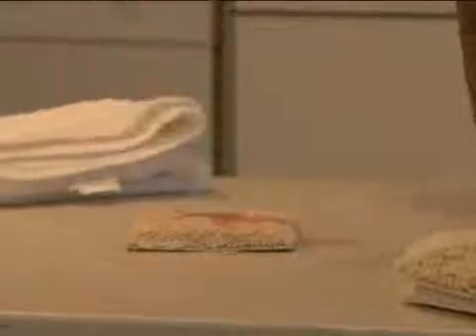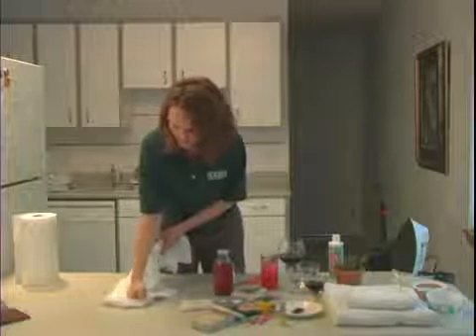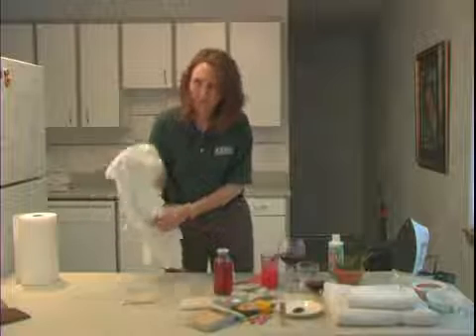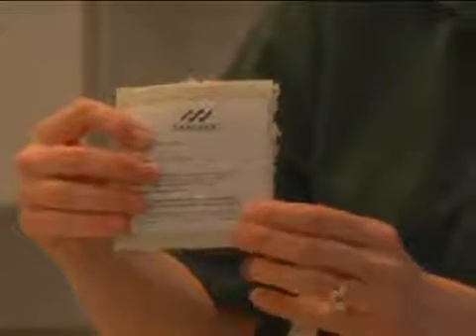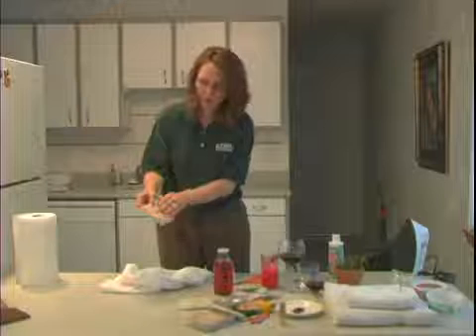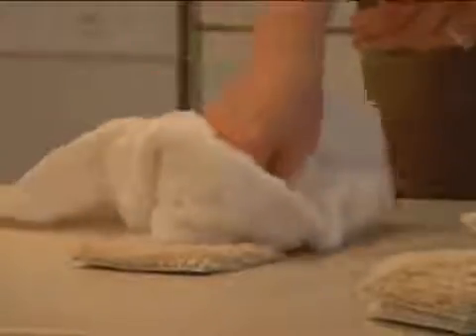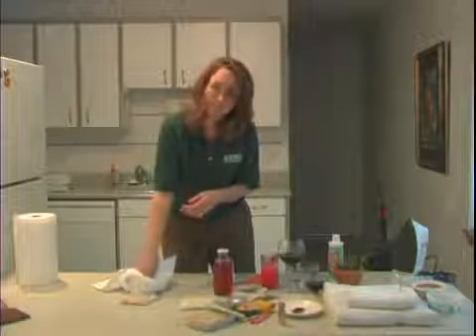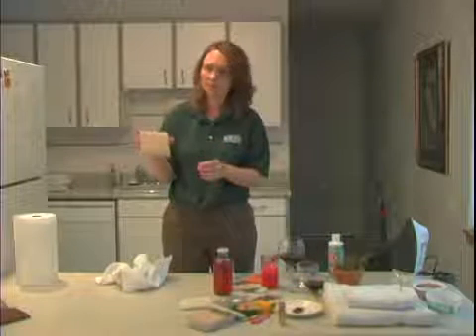Carpet Cleaning Dos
Carpet Cleaning Dos. Part of the series: Cleaning Carpet Stains. Stains seep into carpet fibers quickly, which is why immediate cleaning is necessary. Learn what to do to clean carpet stains with cleaning tips from a vice president of a carpet cleaning company in this free video on housecleaning.